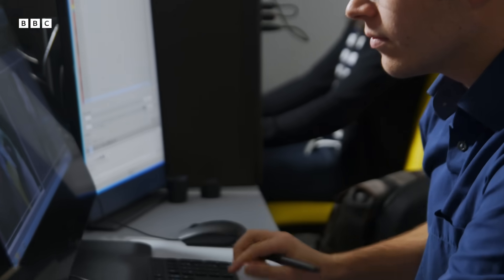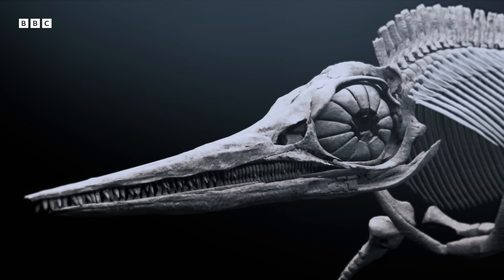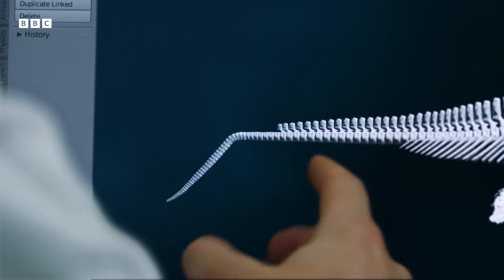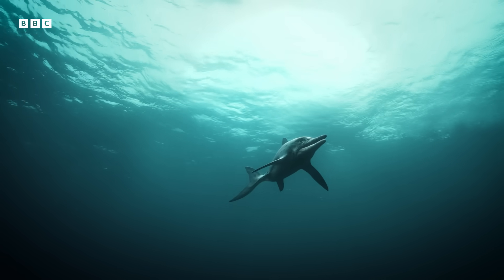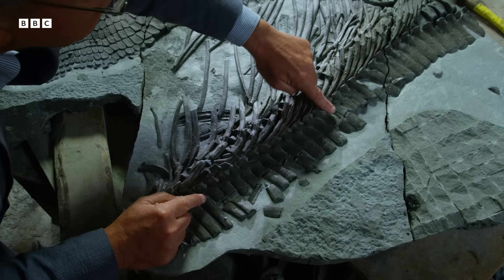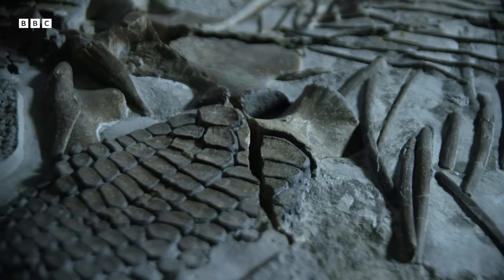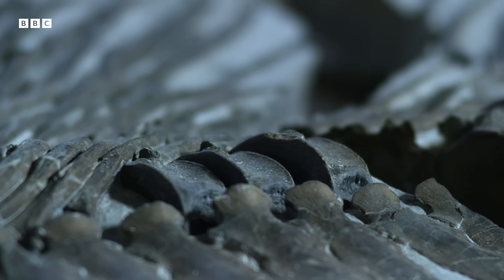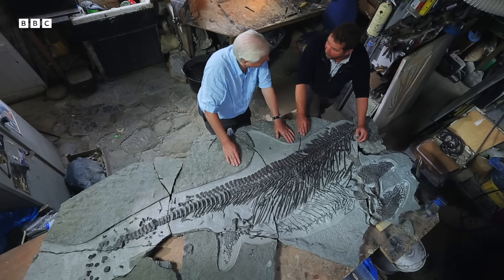Ancient Sea Dragon Rebuilt in Stunning 3D Scan | Attenborough and the Sea Dragon | BBC Earth Science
It's astonishing how much a single fossil can reveal about prehistoric life. Join Sir David Attenborough as scientists use detailed 3D scans to digitally reconstruct the fossil of an ancient ichthyosaur, discovered in 2016 at Lyme Regis by fossil hunter Chris Moore. Could this ancient sea dragon be a new species?

 This clip is taken from Attenborough and the Sea Dragon (2018)